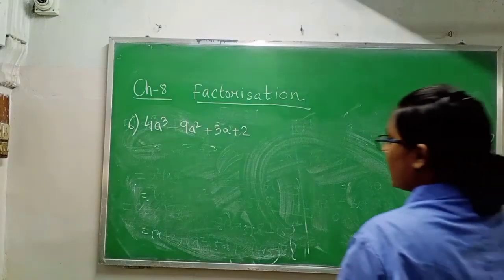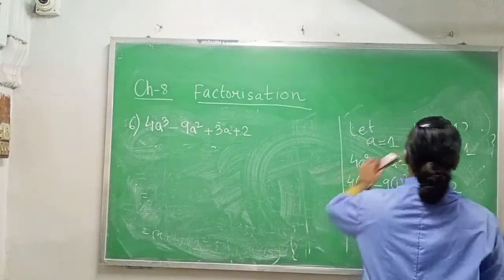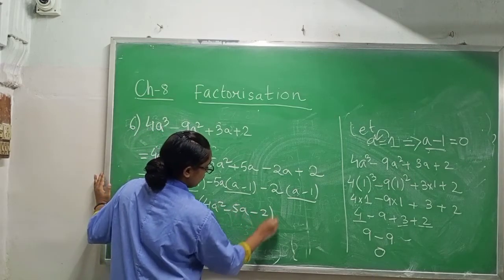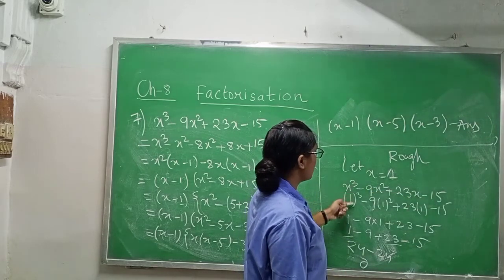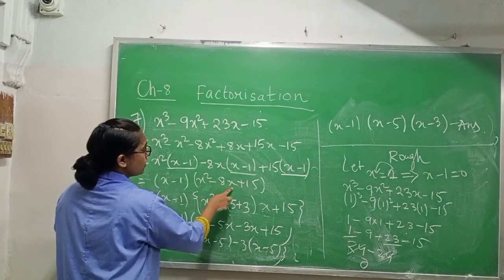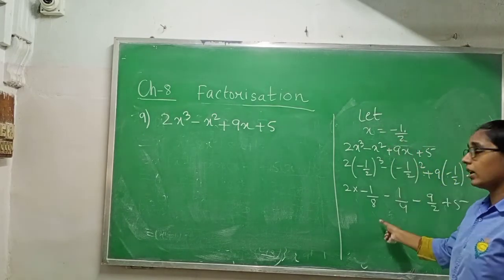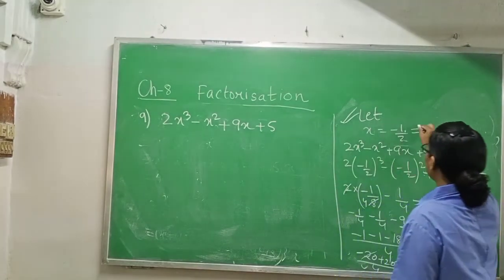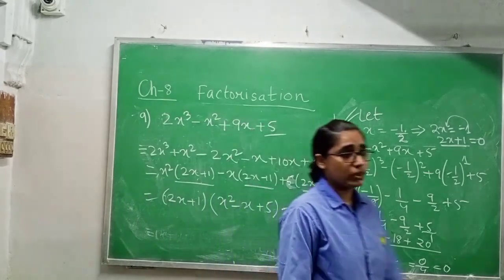Factorisation (part-2) class-9